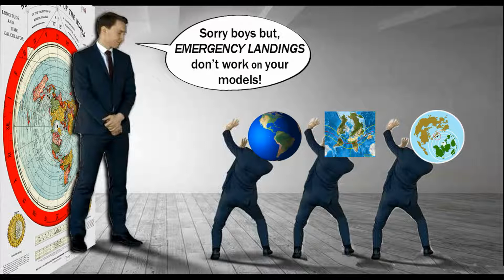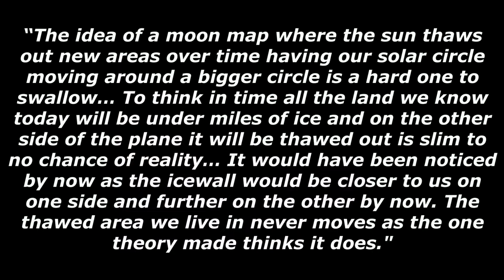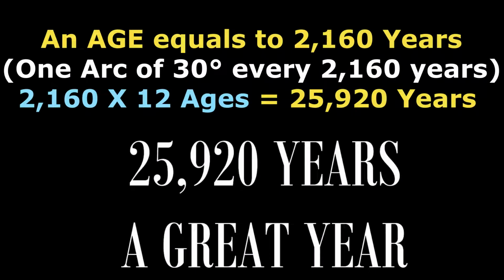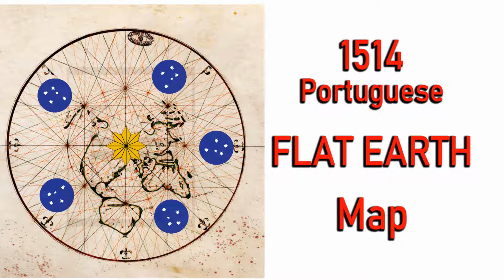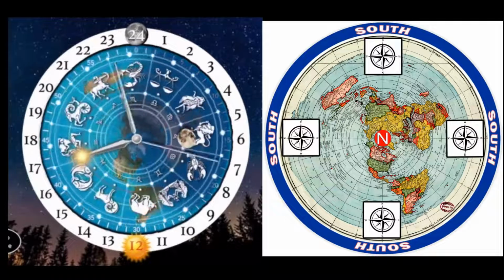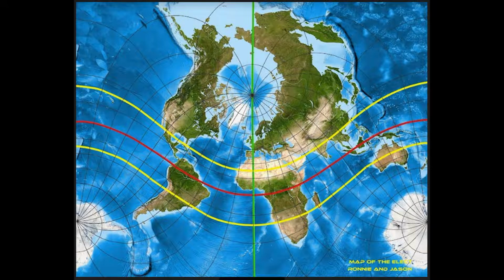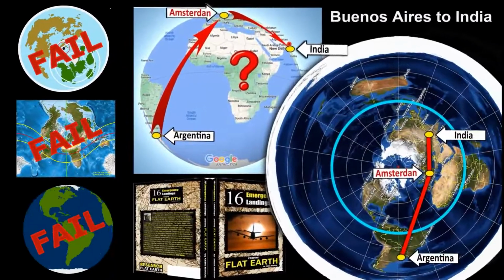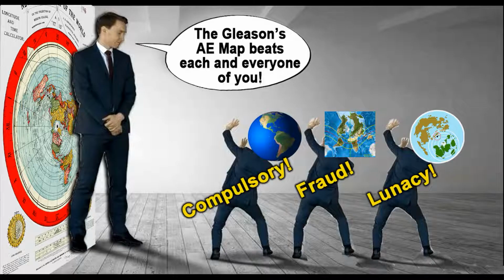The Gleasons AE Map -The True Map of the FLAT EARTH